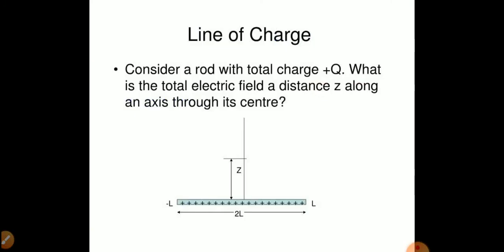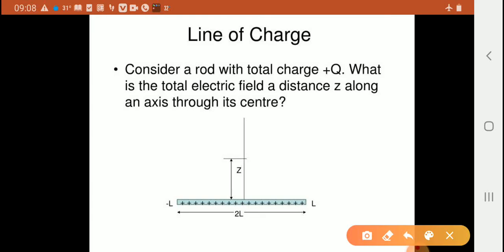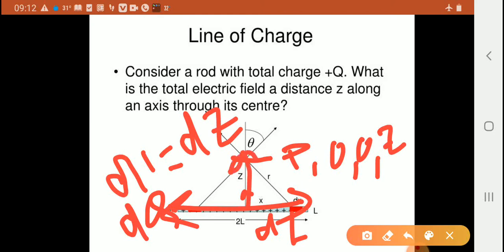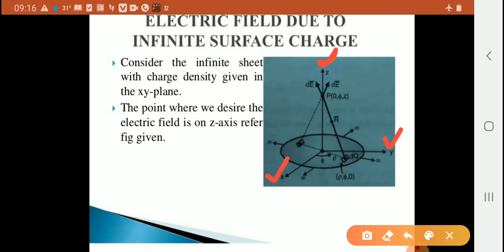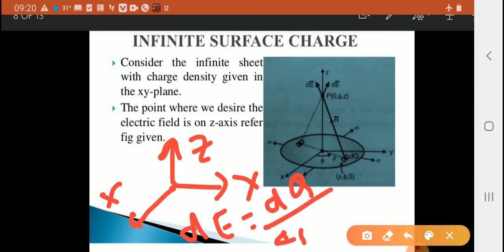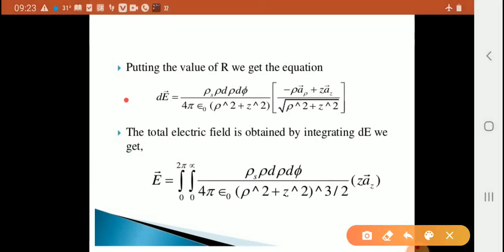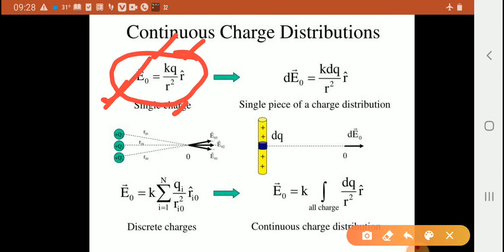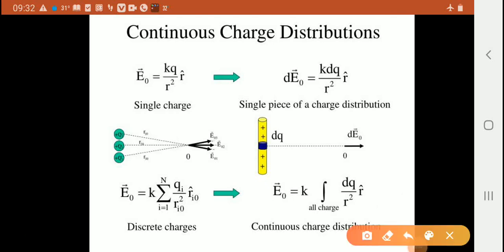VL-04_line surface volume charge_EMFT